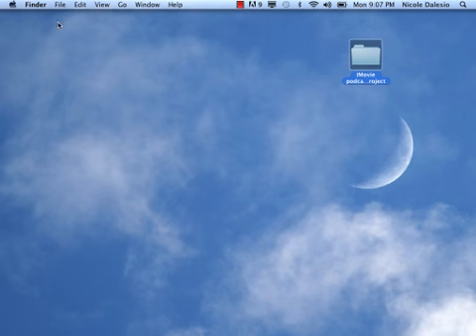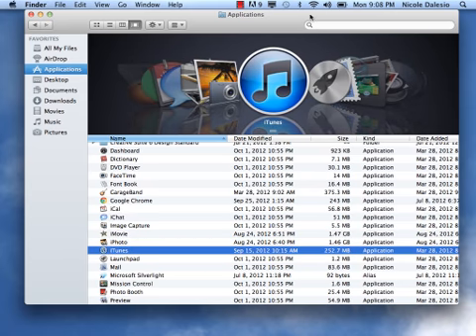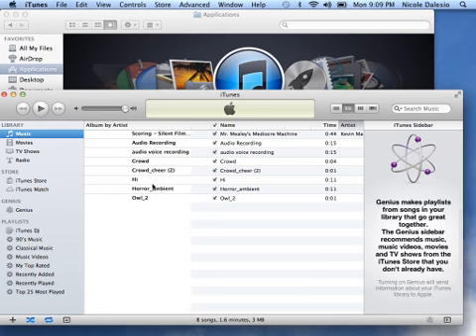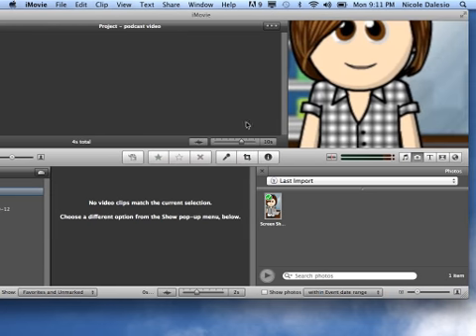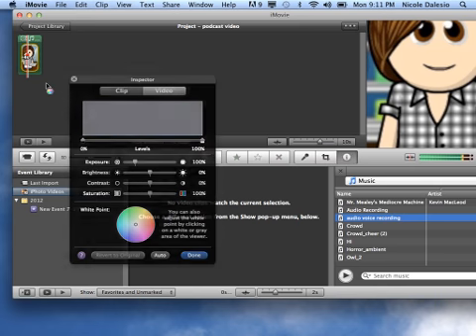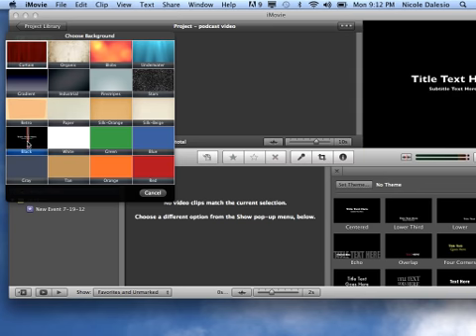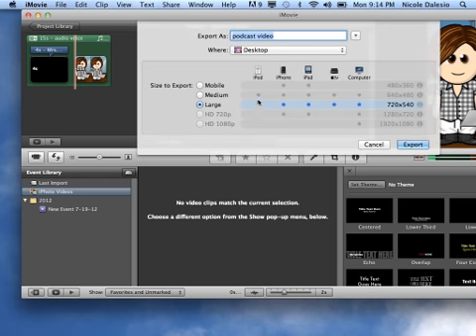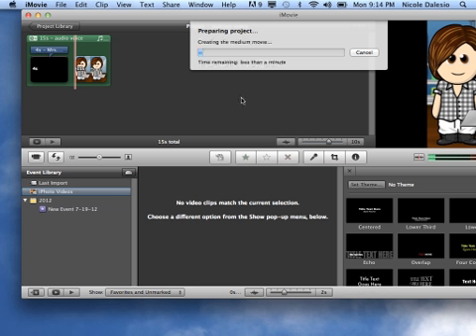Video Podcast iMovie Tutorial.mp4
This tutorial, made for my fourth graders, shows how to take their voice recordings (mp3 file) and put it into iMovie to create a one slide/static video. It's a way to introduce iMovie for my beginners. If you are not a fourth grader, and are a beginner yourself, enjoy!